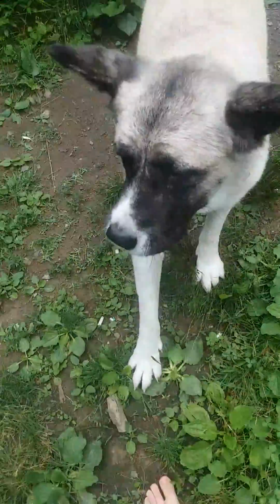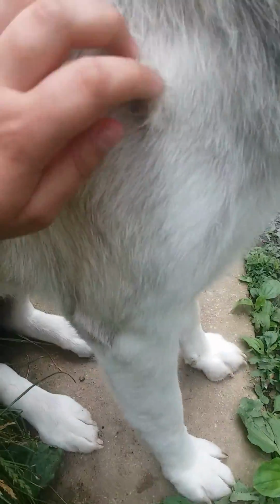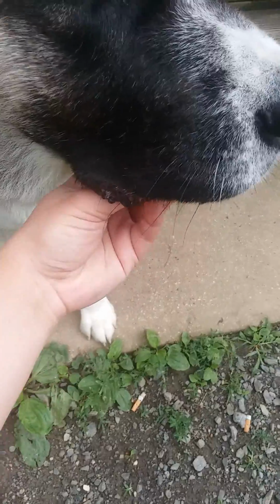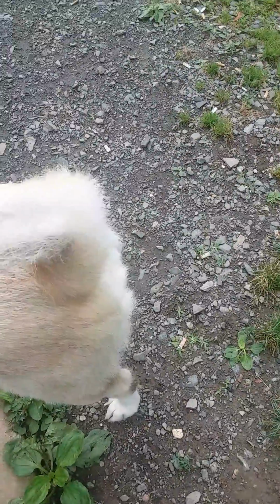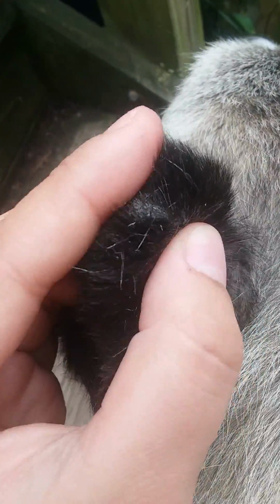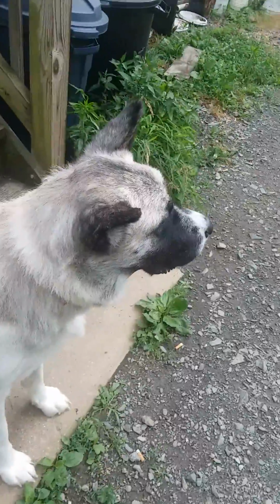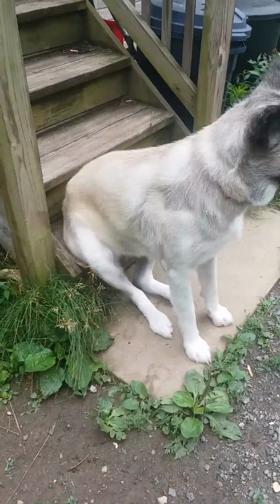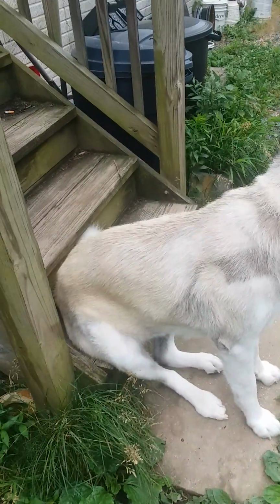Sebaceous adentitis in an American Akita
Our special needs 4 year old Akita named Shasta. She has an autoimmune disorder that attacks her sebaceous cells and makes her hair fall out if not maintained properly.